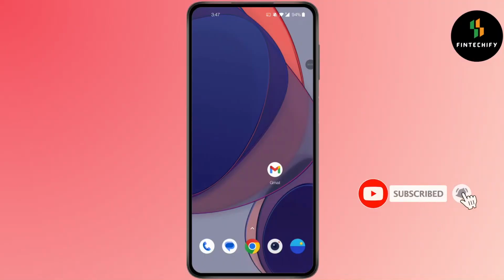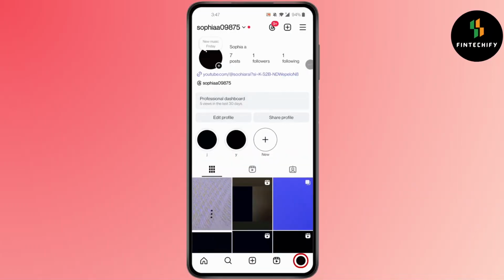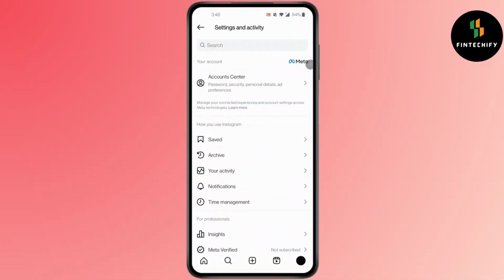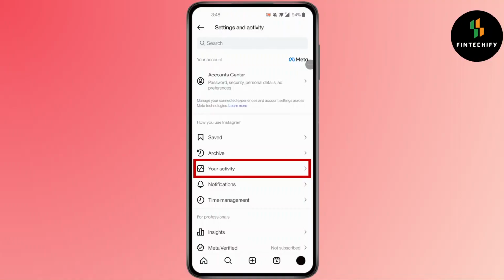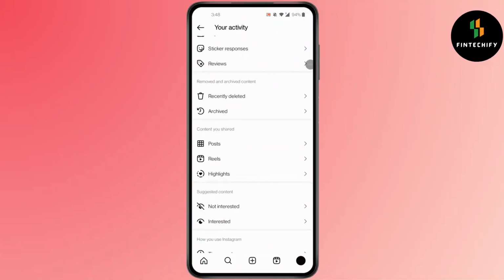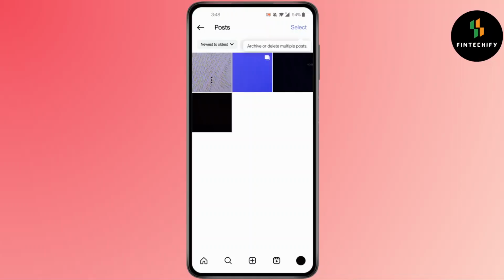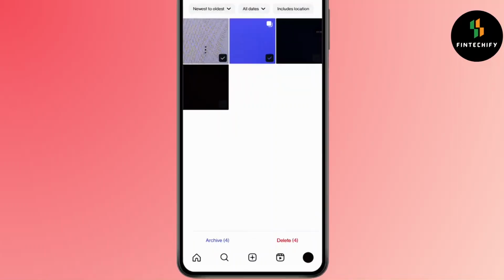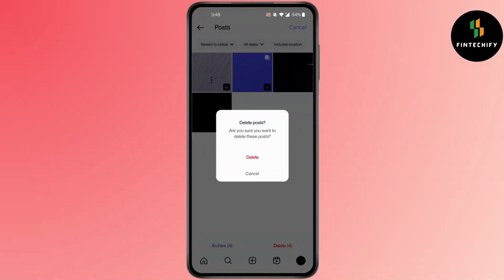How To Delete All Instagram Posts At One Time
Welcome to our step-by-step guide on "How To Delete All Instagram Posts At One Time"! If you’re looking to clean up your Instagram profile or start fresh, this tutorial will show you how to delete multiple Instagram posts at once—without having to remove each one manually. Whether you're using an Android, iPhone, or PC, we’ll walk you through the easiest and fastest ways to mass delete Instagram posts using built-in features and third-party tools where necessary. Save time and take control of your Instagram content quickly and efficiently.

What You’ll Learn:

How to delete all Instagram posts at once

How to bulk delete Instagram photos and videos

Is it possible to delete all posts on Instagram in one click?

How to mass delete Instagram posts using the Instagram app

Which apps can help you delete multiple Instagram posts quickly

How to archive or hide all Instagram posts without deleting